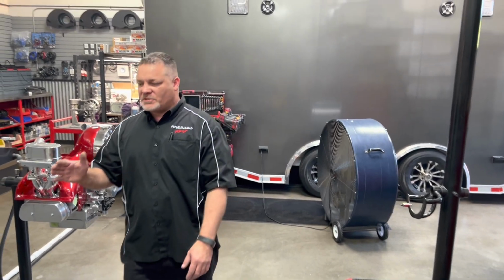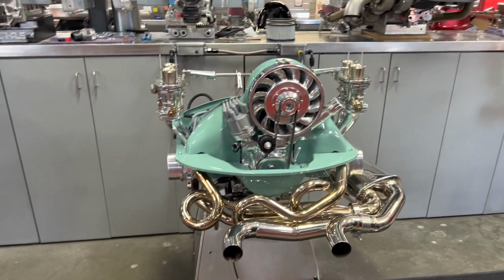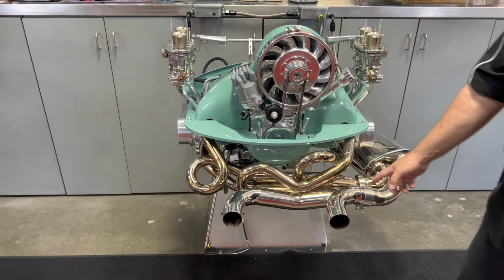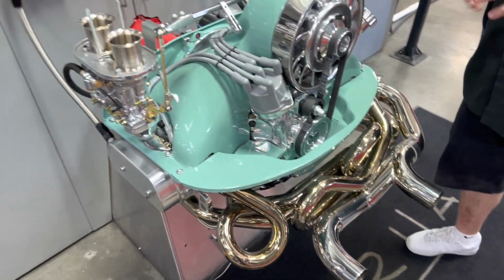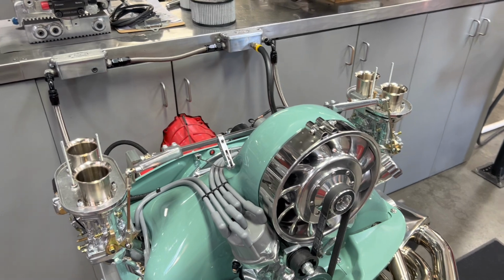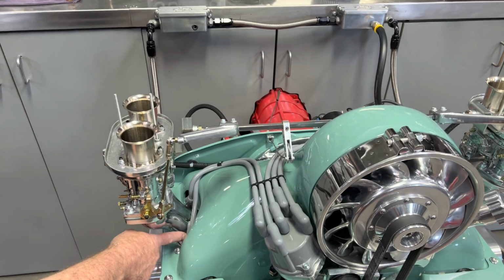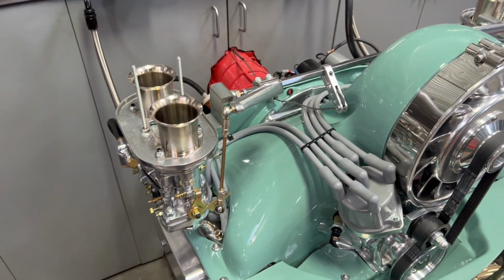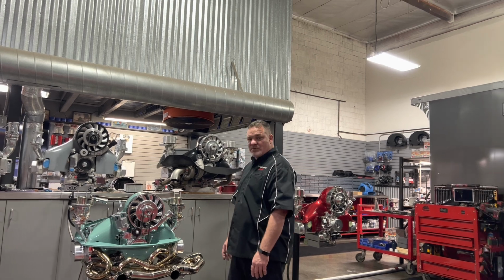New Powerhaus 2332cc VW Aircooled Engine Headed to Texas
Brand New Powerhaus 2332cc Engine fully polished, dialed in & being shipped to a customer in Texas,  will be installed into a 1962 VW Bug.